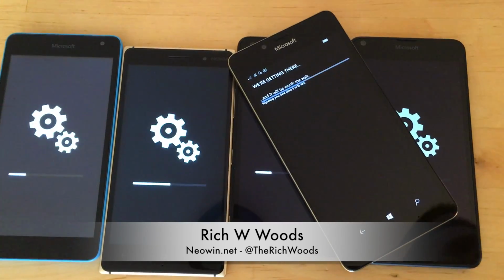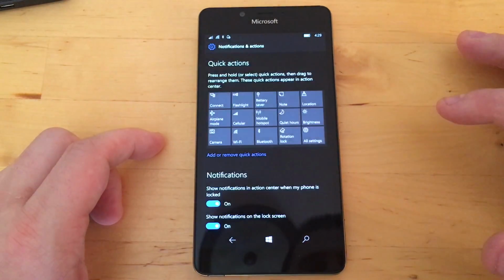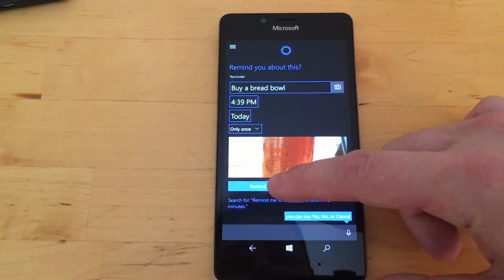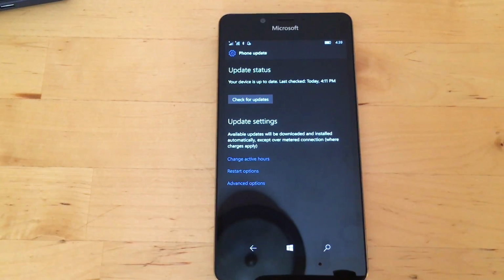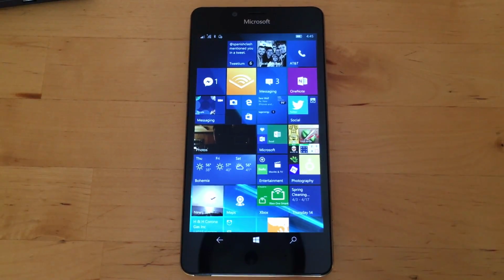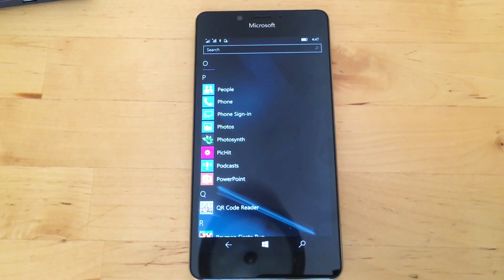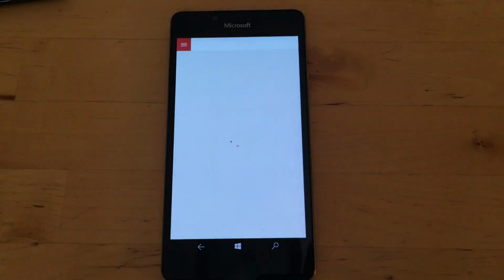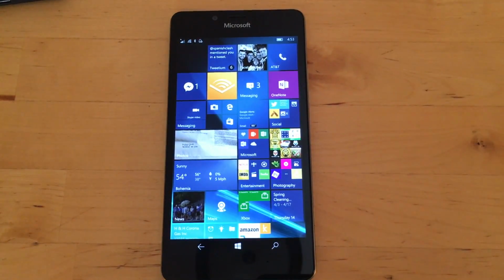Windows 10 Mobile build 14322 hands on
Hands on with Windows 10 Mobile Insider Preview build 14322, the first Fast ring build for phones since Microsoft's developer conference, Build 2016.